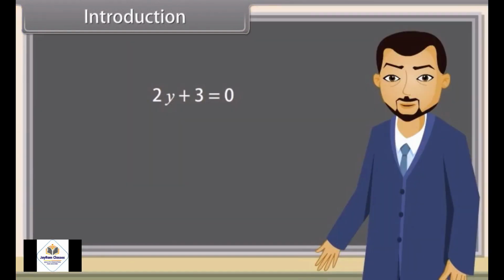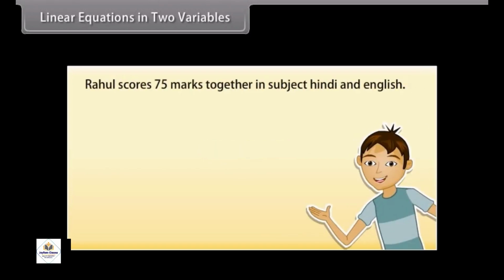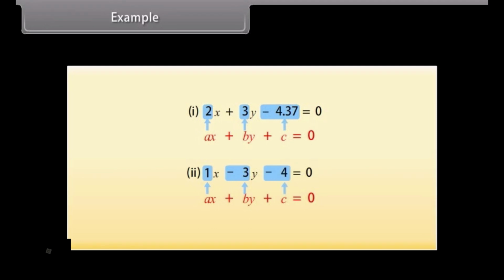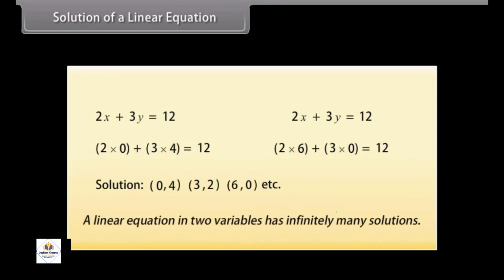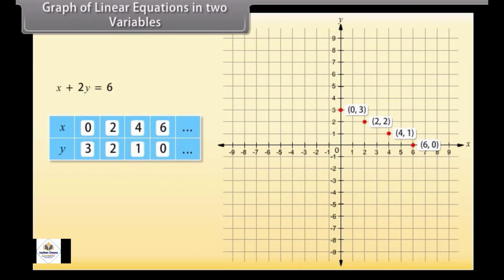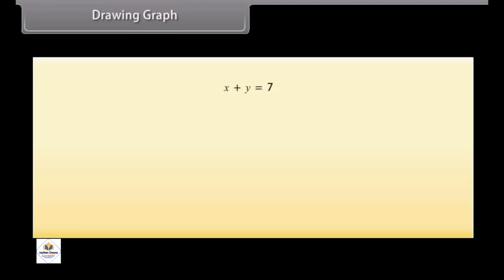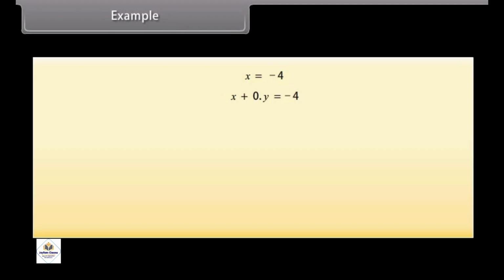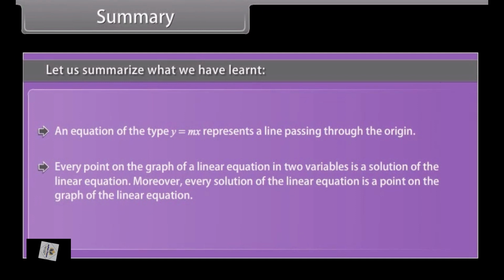LINEAR EQUATIONS I Class - 9 Maths